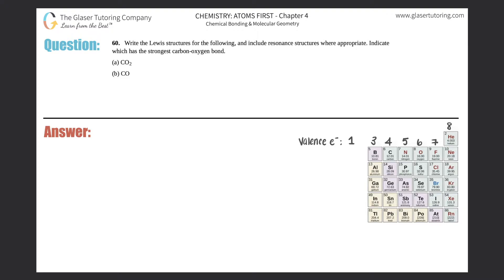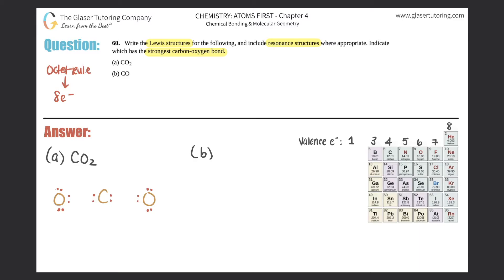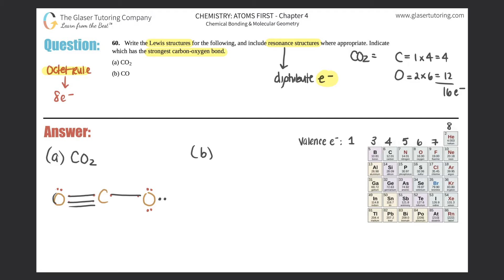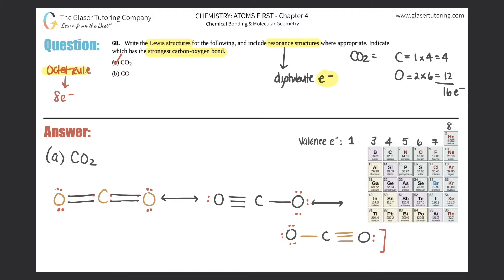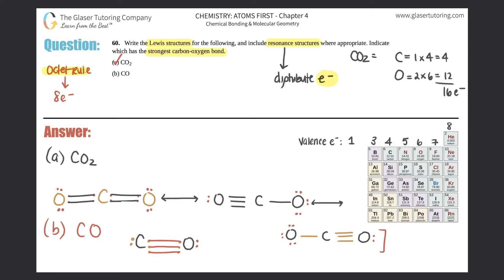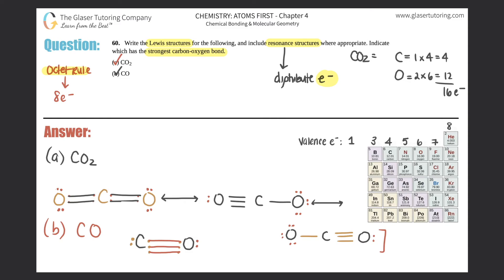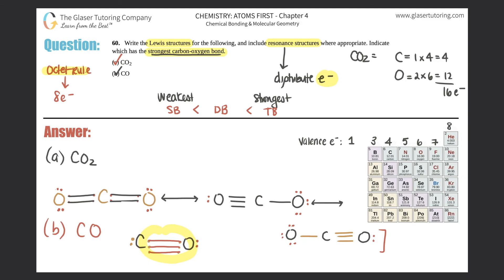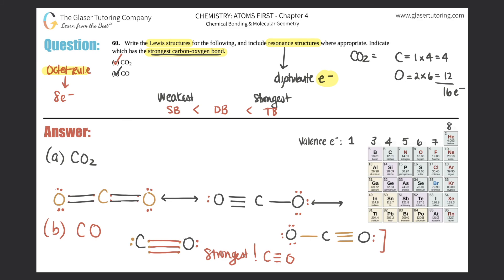7.49 | Write the Lewis structures for the following, and include resonance structures where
Write the Lewis structures for the following, and include resonance structures where appropriate. Indicate which has the strongest carbon-oxygen bond.
(a) CO2
(b) CO